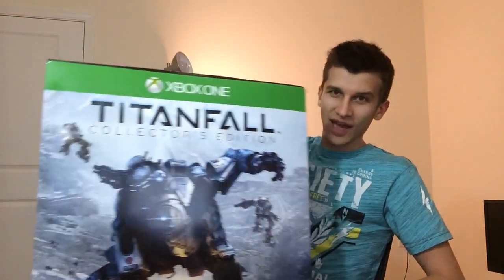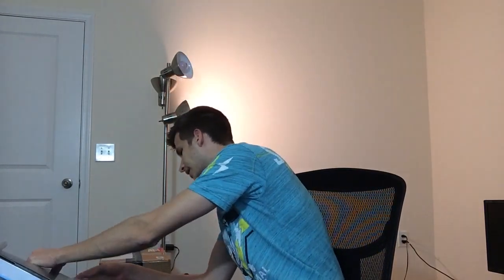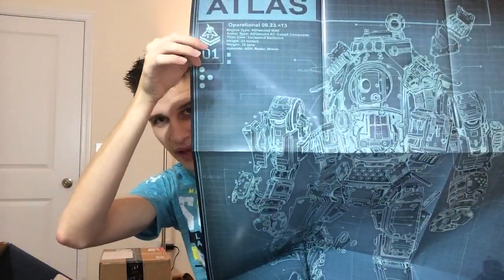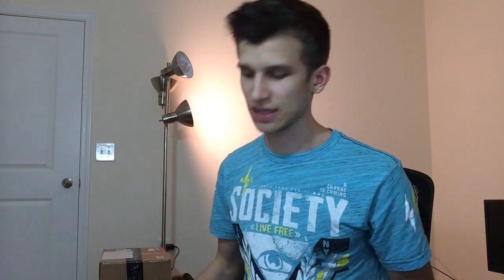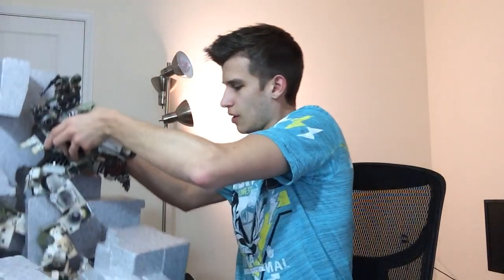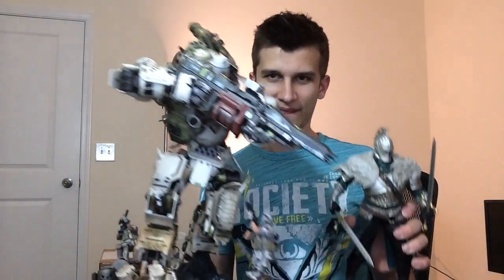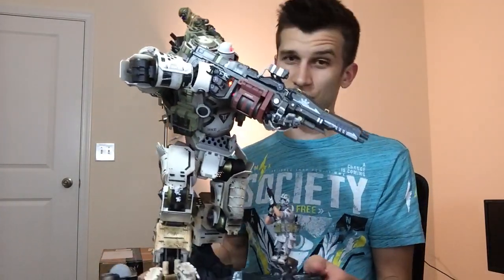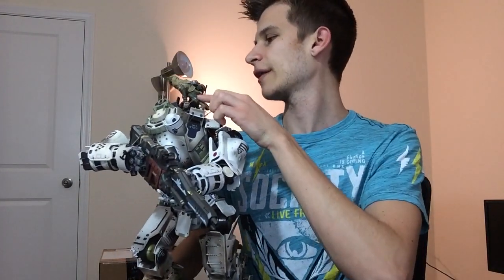Titanfall Collector's Edition Unboxing!! ABSOLUTELY INSANE!!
Titanfall Collector's Edition THE MOST EPIC CE EVER!! :D